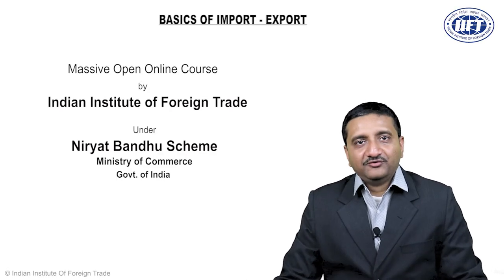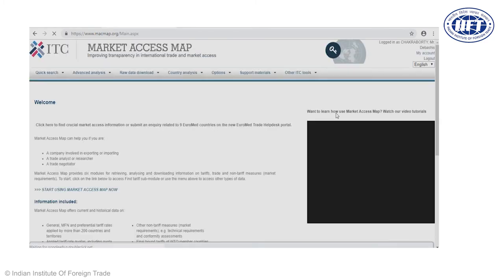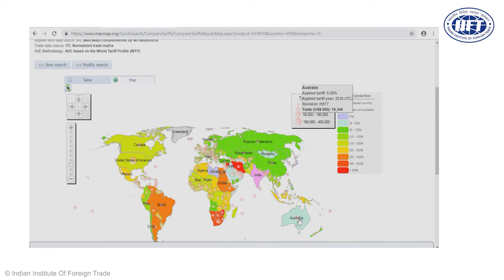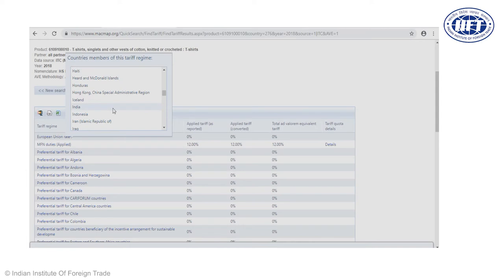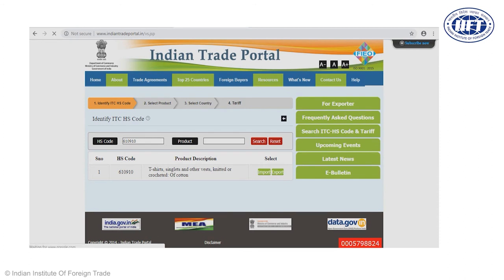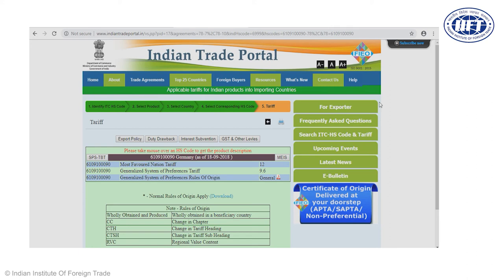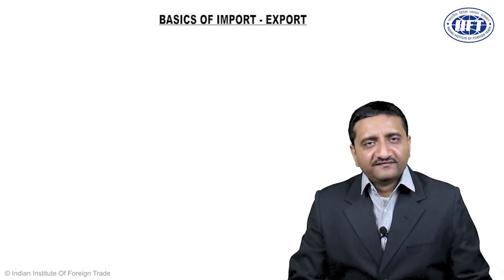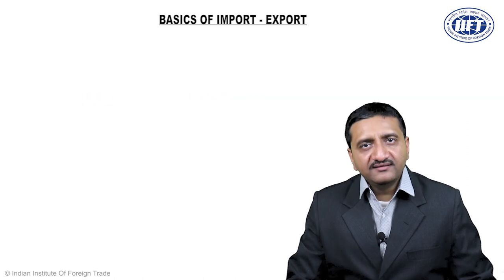Module 4: Understanding the Market Opportunities.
As the tariff barriers on merchandise products are coming down, newer forms of Non-Tariff barriers (NTBs) are emerging in the world. Apart from merchandise products, the imports in service sectors are also subject to interventionist policies by home countries. Hence knowledge on both tariff rates and NTBs in target markets are equally important. Hence the module first discusses how the Market Access Map database provides information on tariff imposed by various countries on Indian exports, tariff rates imposed by an importer on various partners and various forms of non-tariff barriers. Then the India Trade Portal database is discussed for understanding the overall policy framework (tariff preference and ROOs in partner countries as well as the Indian government’s export supporting initiatives). Finally the Service Trade Restrictiveness Index (STRI) is explained for understanding policy barriers on a particular sector of interest in a foreign country.